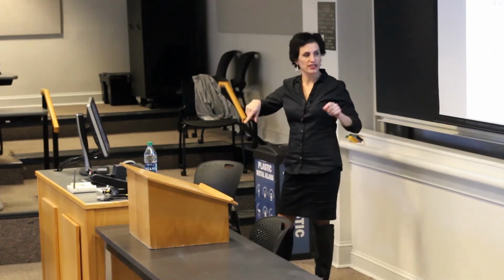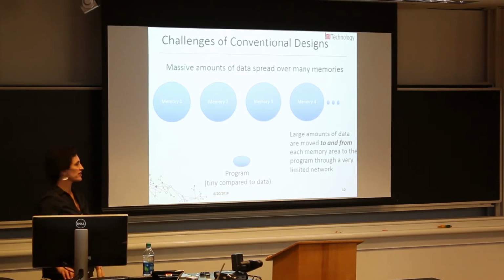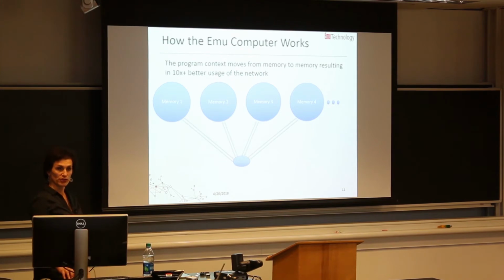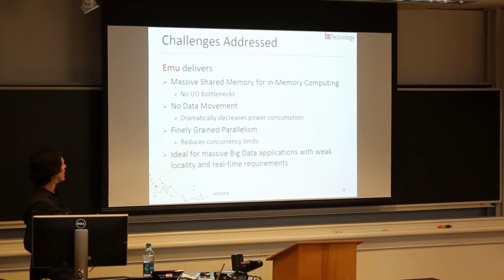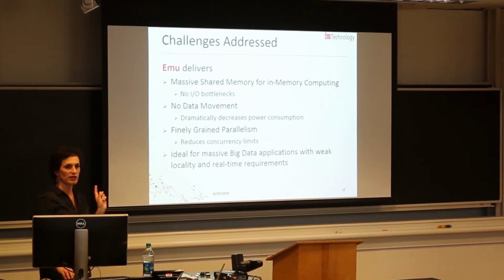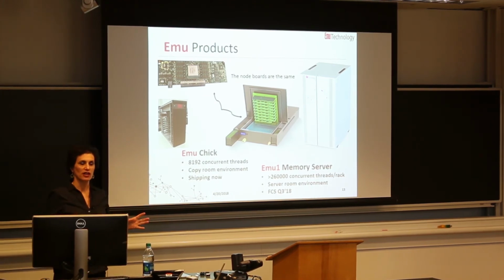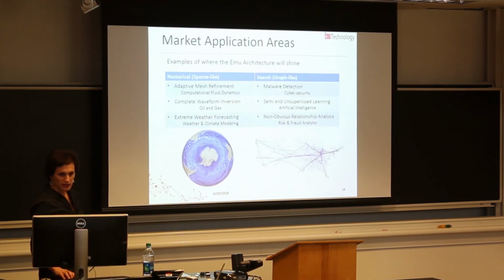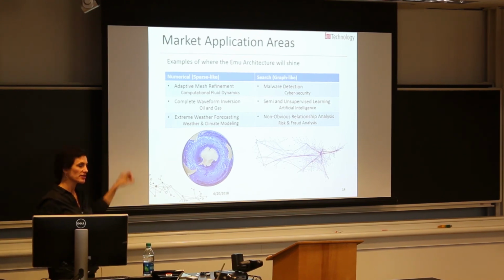How EMU Is Addressing the Locality Wall - EMU Technologies at UVA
We believe great data scientists are also great software developers. to discuss how we can help your business tackle its analytics workloads.